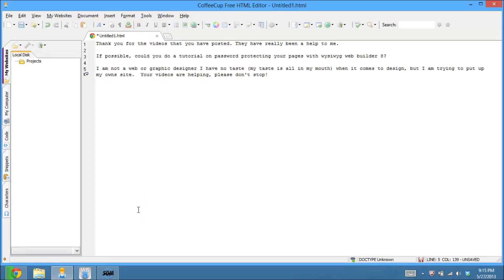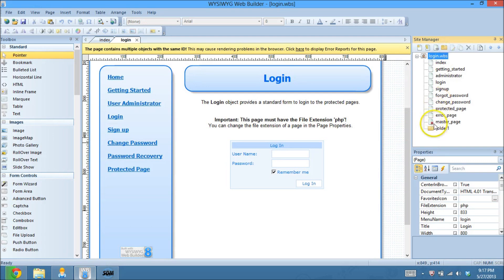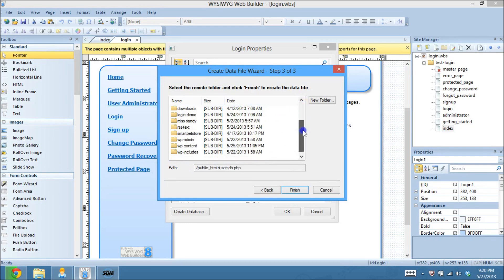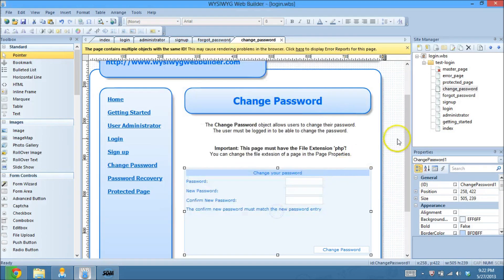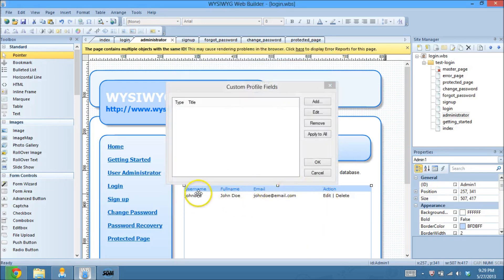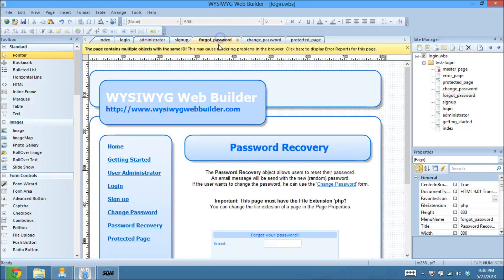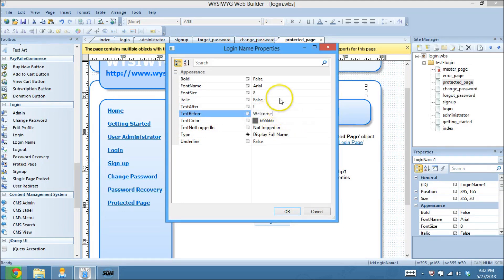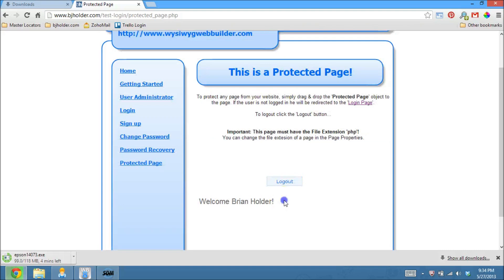Password Protect Pages in WYSIWYG Web Builder 8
In this video, I take a look at how to create a membership style website using the password protect and login tools provided by the WYSIWYG Web Builder 8 program. These are powerful tools that allow you to complete customize your users login session. You can collect custom information about your users with custom fields.